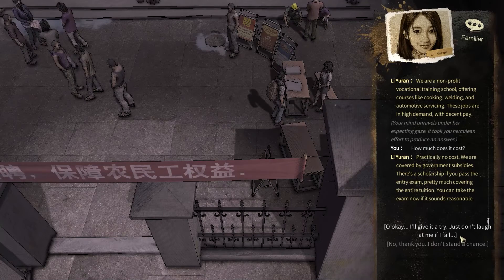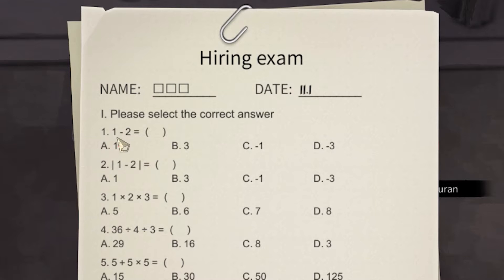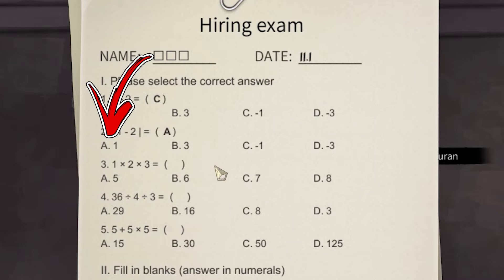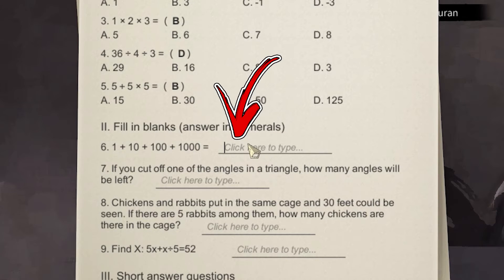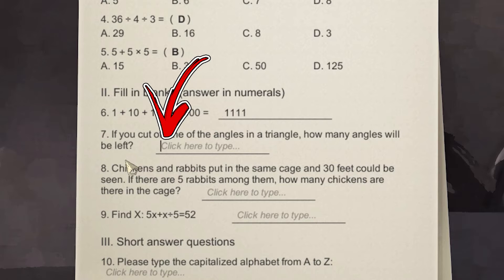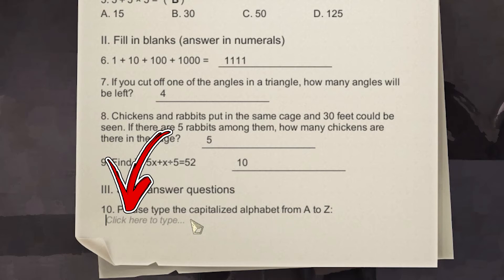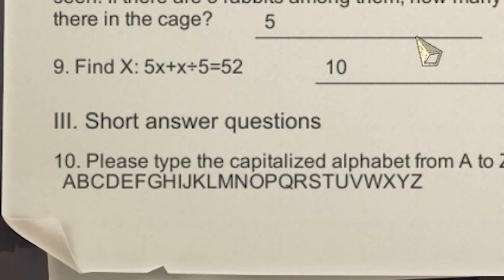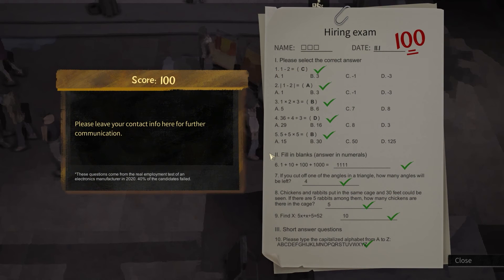How to Get Score 100 in Hiring Exam | Nobody The Turnaround Guide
In this Nobody The Turnaround Guide you will learn How to Get Score 100 in the Hiring Exam you have to take at the beginning of the game

In the Nobody The Turnaround there are several puzzles to complete. This Nobody The Turnaround Guide will explain you how to complete the one called Nobody The Turnaround Hiring Exam. In this quest you will need to find answer specific questions and if you do so correctly you can obtain in Nobody The Turnaround Hiring Exam Score 100. The Nobody The Turnaround Score 100 is important to get better jobs and you need to be over a specific threshold to even be able to pass the exam.